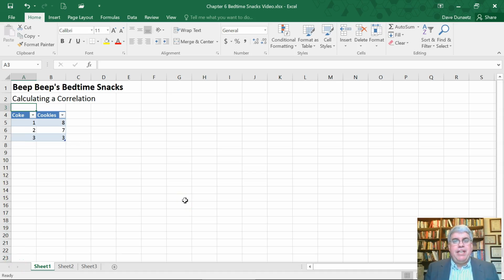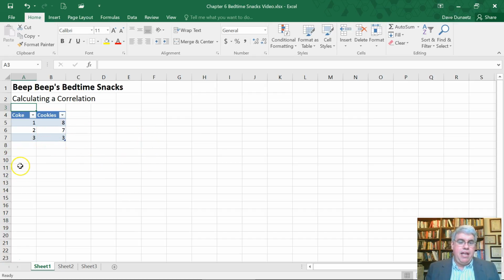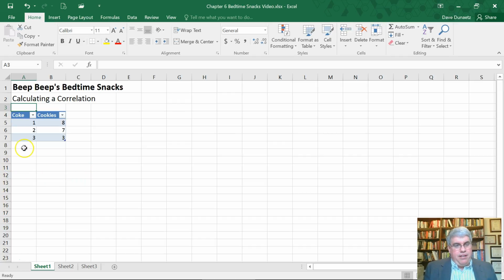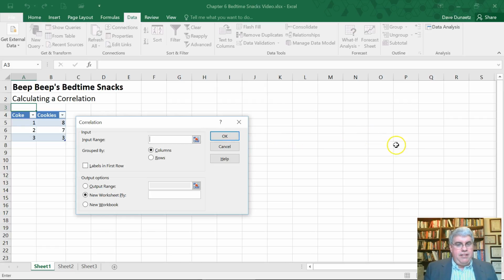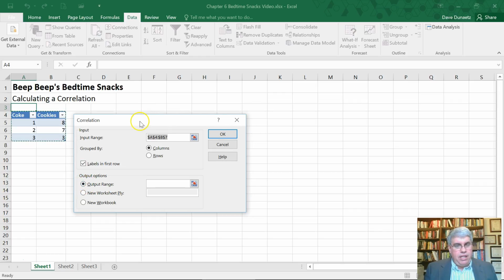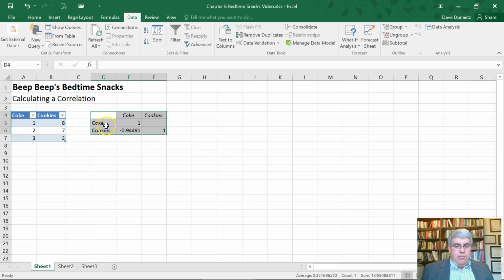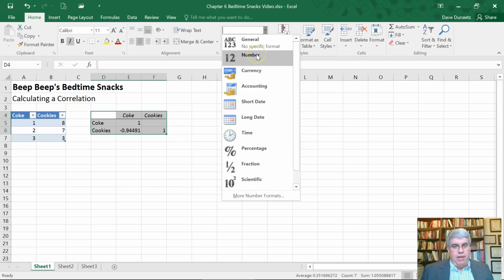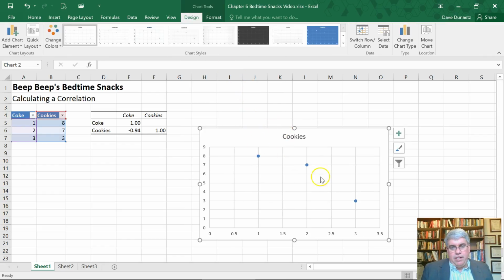Chapter 6 Correlation (4 of 6) of Pagano's Understanding Statistics (Excel for Windows)